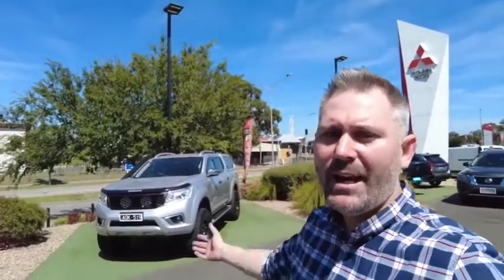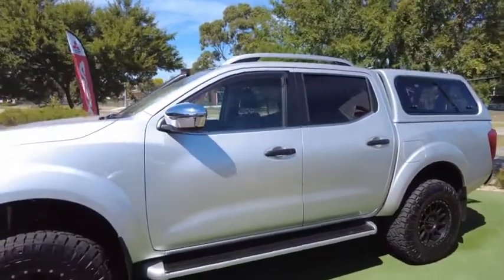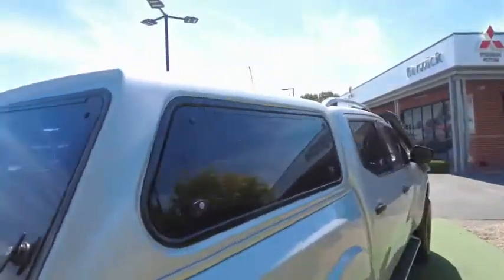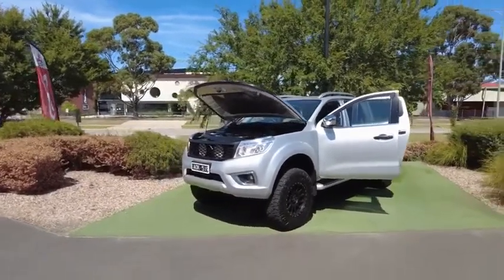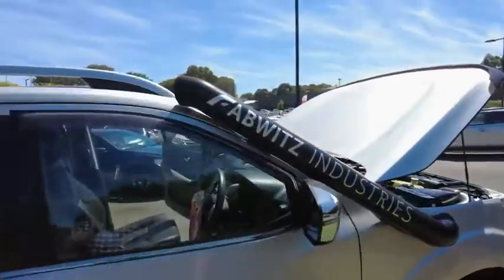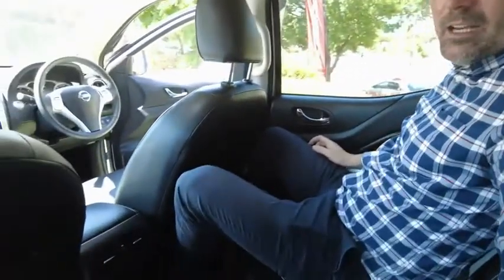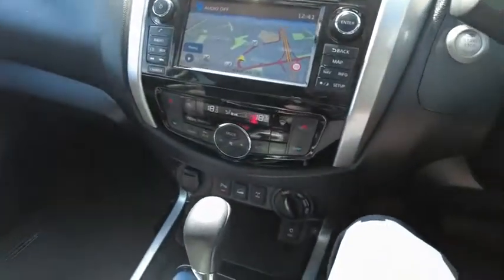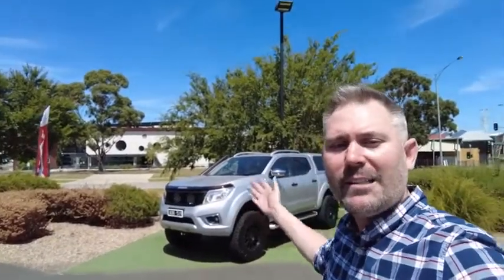2017 NISSAN NAVARA Berwick, Dandenong, Frankston, Mornington, Melbourne, VIC U3404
Silver New 2017 NISSAN NAVARA available in Berwick, Victoria at Berwick Mitsubishi. Servicing the Danendong, Franston, Mornington, Melbourne, VIC area.

Berwick Mitsubishi
20-32 Kangan Dr

with 4x2 or 4x4 drivetrains on offer. The range is large